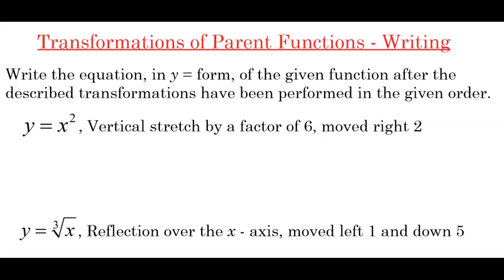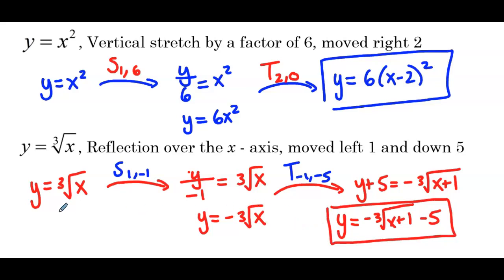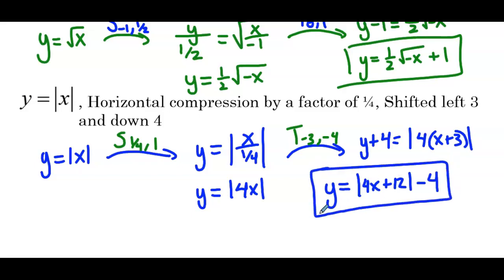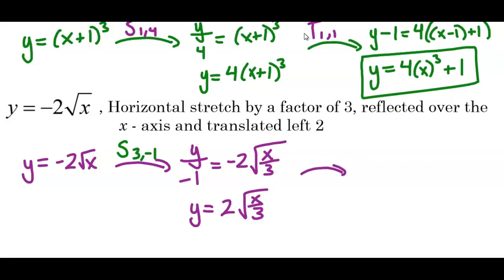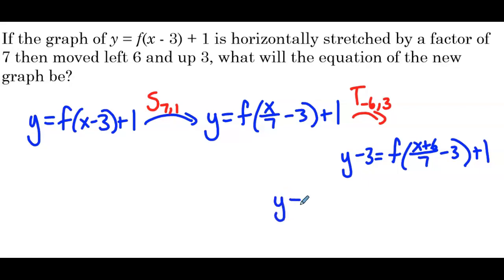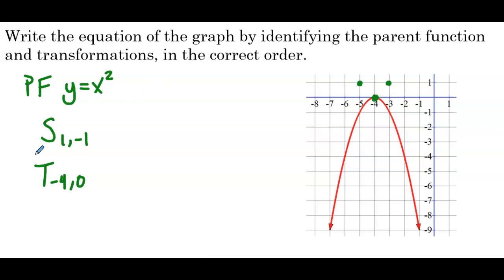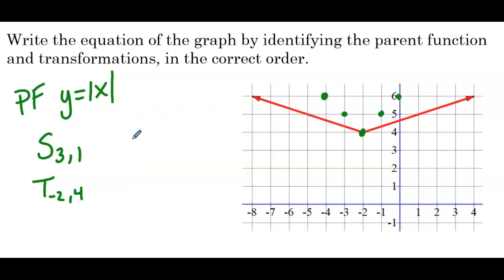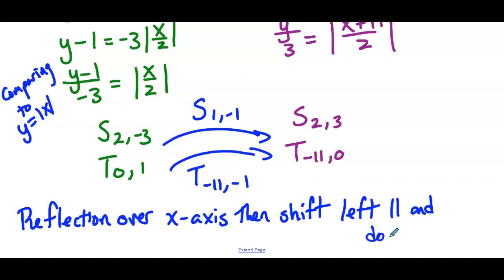Transformations of Parent Functions - Writing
In this video, we'll teach you how to identify and write the equations of functions based on their graphs, focusing on multiple transformations. We will work towards being able to identify the basic parent function from the shape of the graph along with the appropriate transformations to combine into the equation of the given graph. With clear explanations and practical examples, you'll gain the confidence to write equations for functions that have been scaled or reflected.